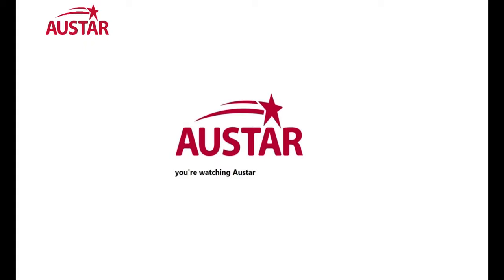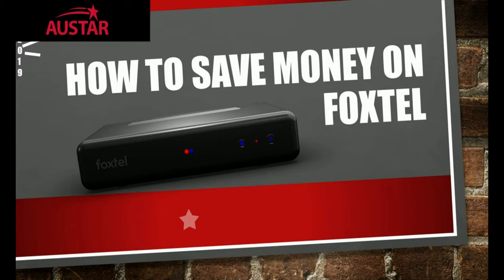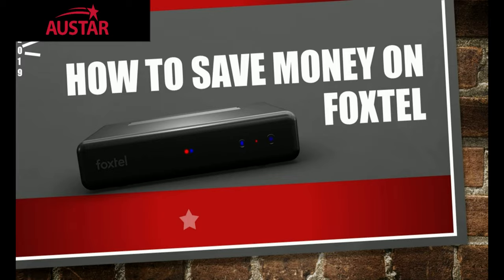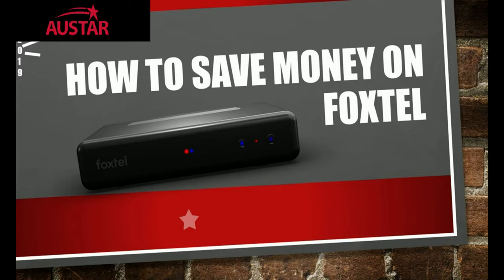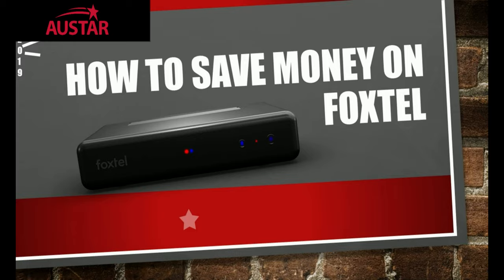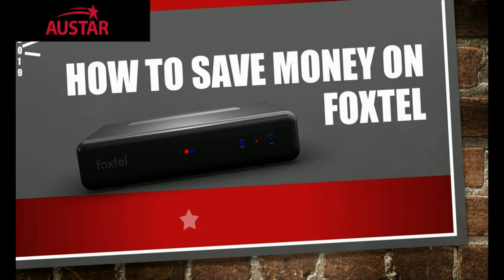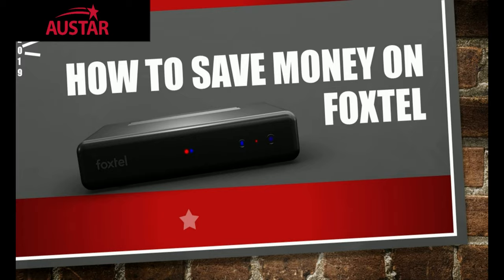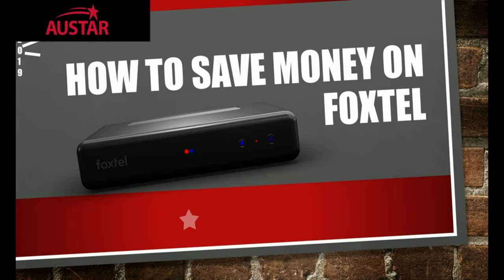how to save money on foxtel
Austar